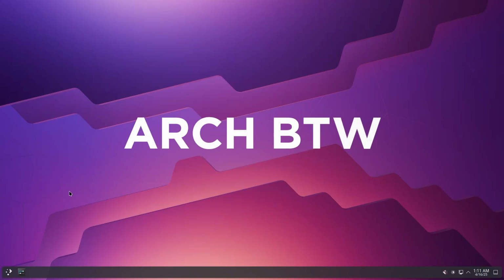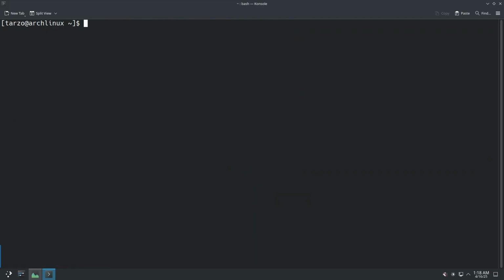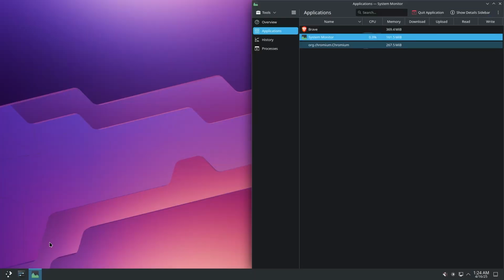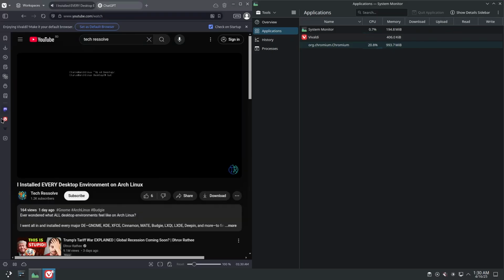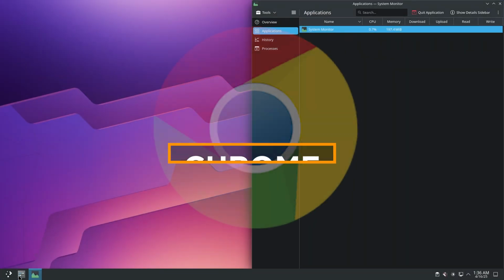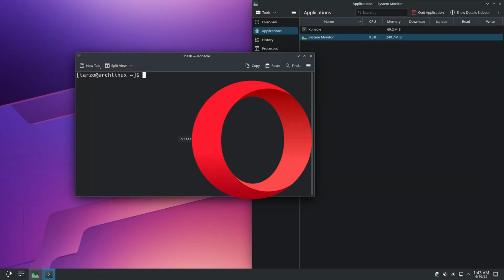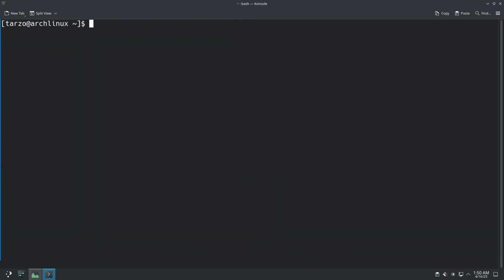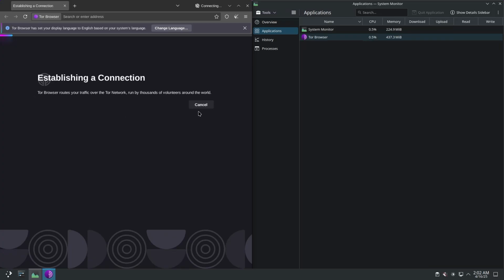Every Mainstream Browser on Arch Linux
Curious about browser options on Arch Linux? In this video, I install and test every major mainstream browser—Chrome, Firefox, Edge, Brave, Vivaldi, Opera, and more—directly on Arch Linux. See how each performs, their installation process, customization options, and which one might be best for your workflow. Whether you’re privacy-focused, need speed, or just want something new, this guide will help you choose your next browser!